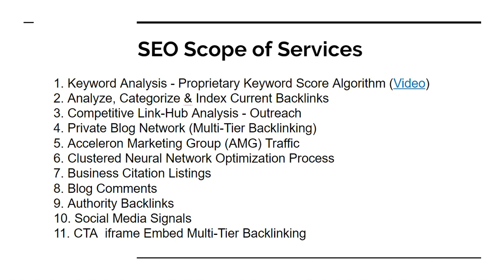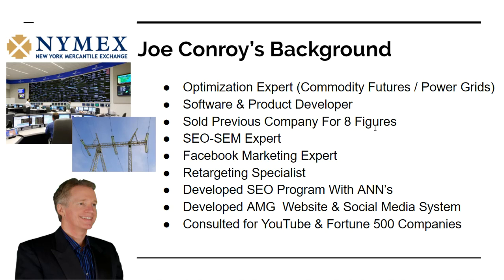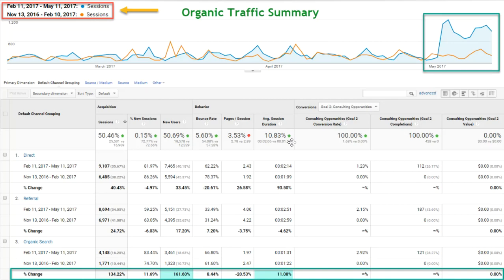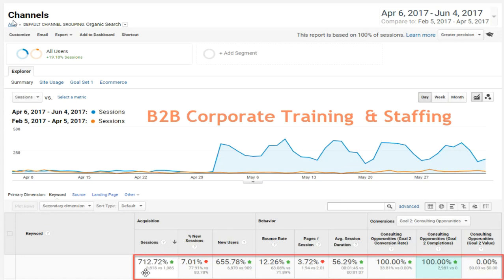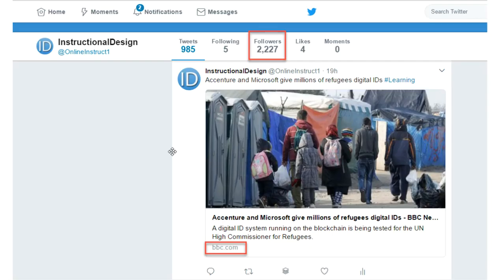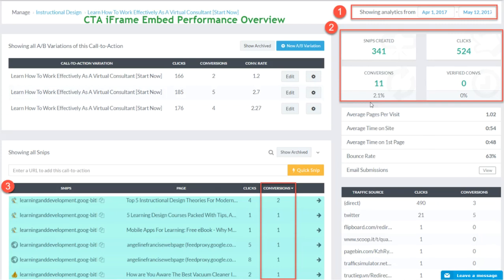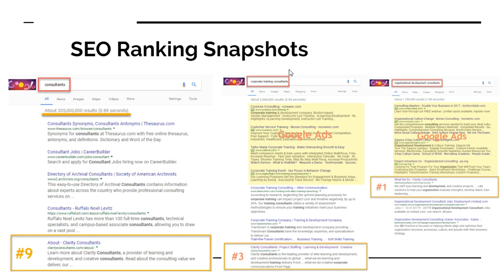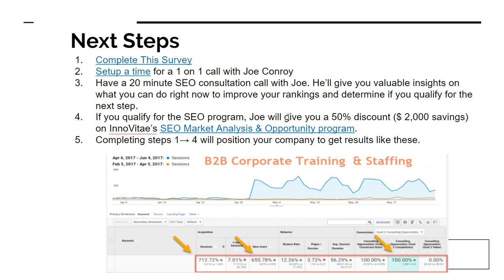90 Day B2B Case Study - Lead Generation Increase of 1,987.33% from 150 to 2,983 leads/month